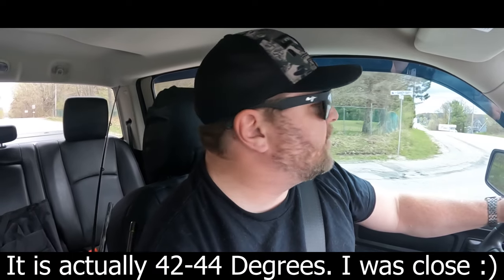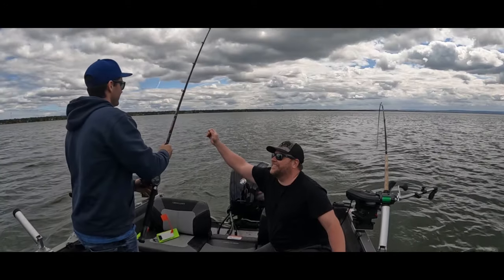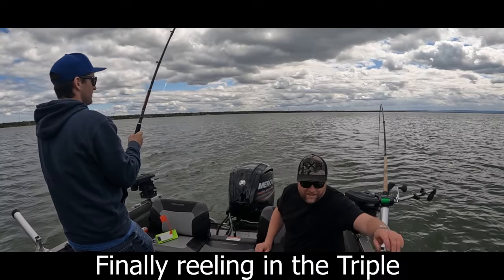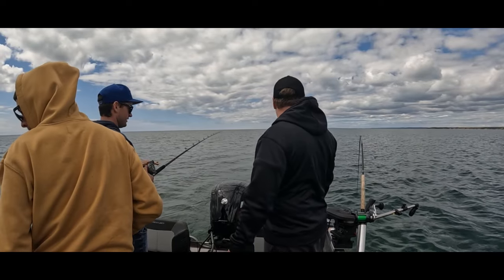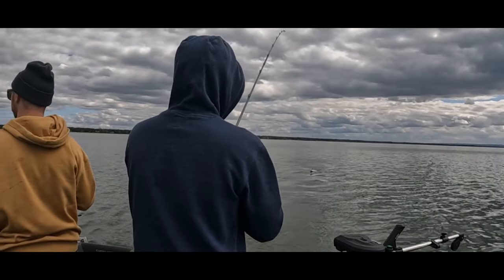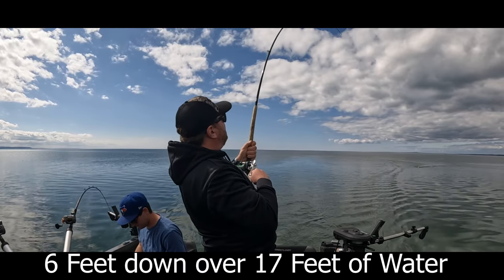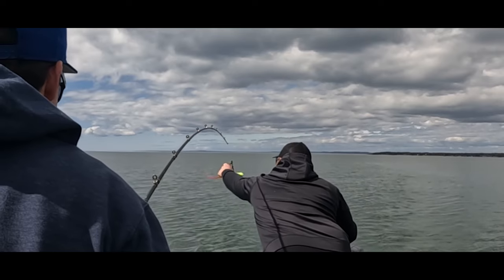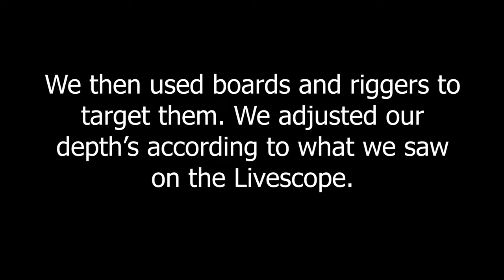How To Catch SPRING KING SALMON!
STORY LINE: Mitch, Chaz and Kevin head out in search of some Spring SHALLOW water King Salmon. Salmon move in very shallow chasing smelt for a couple weeks each spring when the smelt come shallow to spawn.  12 Mile Bay and other places on Georgian bay are notorious for this occurrence. These lads attempt to capitalize on this natural phenomenon by fishing anywhere from 8-28 feet of water using an assortment of techniques such as, planer boards, flatlining, and downriggers set 2-10 feet below the surface. Watch as these 3 prove that this technique of fishing is possible and when done right very efficient.

WONDERING WHAT I USE FOR GEAR? WELL HERE IS MY ENTIRE LIST:

Rod 1: EYCE 40" Medium
Rod 2: EYCE 36" Medium Light
Line: 10Lb Braid Power Pro Super Slick V2
Leader: 10ft of FC Sniper 6lb fluorocarbon
Bait: Custom Goby
Bait 2: Menace Jig tipped with Micro tube
High hook: Custom Mini Goby Tad Pole

CLOTHING
Jacket: FXR Pro-Fish Expedition
Bibs: FXR Pro-Fish Expedition
Boots When Riding: FXR X-Cross Pro-Ice Boot
Hoodie: FXR Unisex Profish Texh PO Hoodie
Gloves: FXR Excursion Pro-Fish Glove
Helmet: FXR Clutch EVO LE Helmet Black
Goggles: FXR Maverick Cordless Electric Heated
Gaiter: FXR Ice Pro Neck Gaiter OS Charcoal
Hat: FXR Pro Fish Army Camo/Black Hat
Rain Suit: Simms ProDry Jacket and Bibs
Base Layer Top: Woolove Long Sleeve
Base Layer Bottom: Woolove Leggings
Base Layer Head: Woolove Beanie

ELECTRONICS
Corner camera: Hero 10 Black
Head Cam: Hero 10 Black
Main Camera: Sony A6600 with 10-18mm Lens
Imaging: Garmin Livescope Lvs32, with Black Box GLS10
Graph: Garmin 942xs UHD GPS
Shuttle: Arc Lab Motorsports
Livescope Pole: Arc Labs Pole with Top transducer mount
Shuttle Bag: Fishing Specialties
Underwater Camera: Marcum Pursuit HDL

MISCELLANIOUS
Boat: 2018 Hewes Craft 200 ProV HT ET with 140hp 4 Stroke Suzuki Outboard
Downriggers: Scotty Tournament Pro Electric
Snowmobile: 2014 600 ACE Grand Touring Ski Doo
Flip Hut: Otter Resort
Auger: 8" Strike Master 24volt